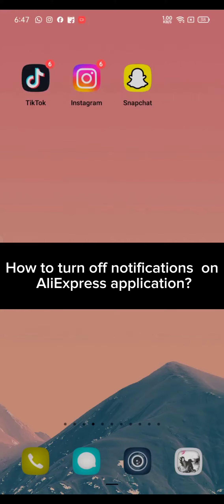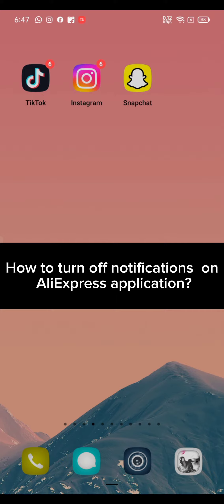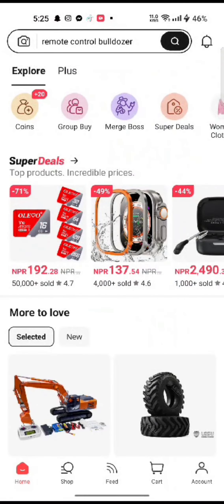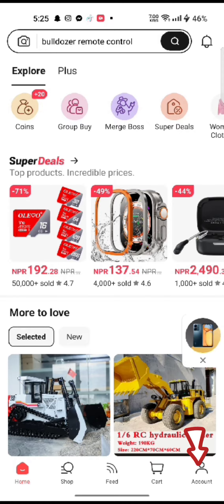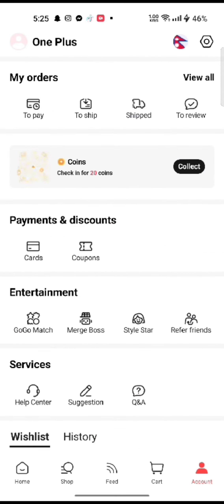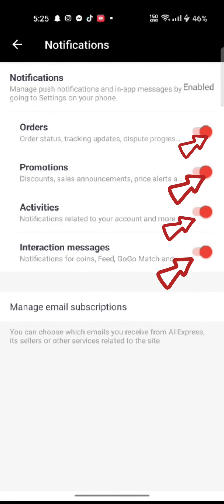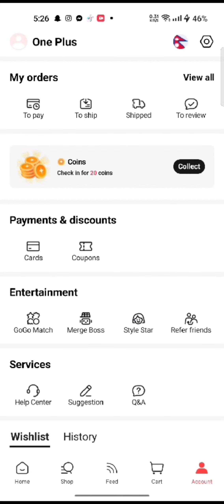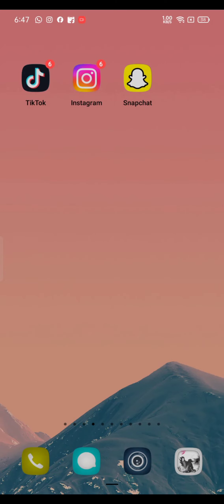How to Turn Off Notifications on AliExpress 2024?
How to Turn Off Notifications on AliExpress - Simple Guide

Tired of constant notifications from AliExpress? It's time to take control! In this tutorial, we'll walk you through the easy steps to turn off notifications on the AliExpress app. Whether you're bombarded with promotional messages or simply want a break from alerts, disabling notifications is a cinch. Follow along as we guide you through the settings menu, ensuring you can enjoy your shopping experience in peace. Say goodbye to interruptions and hello to uninterrupted browsing on AliExpress!